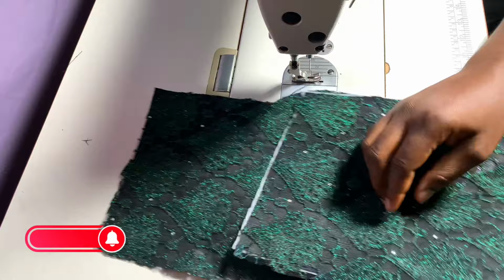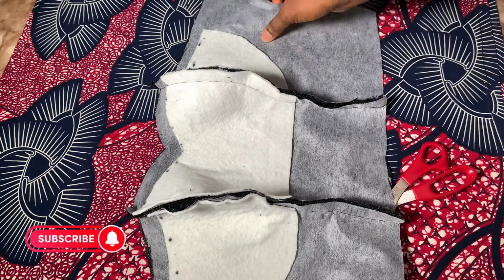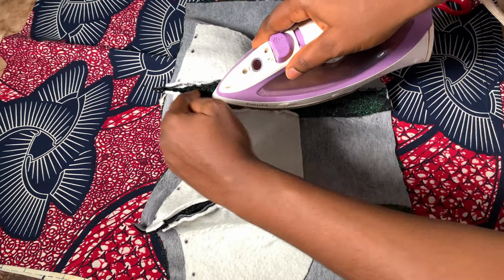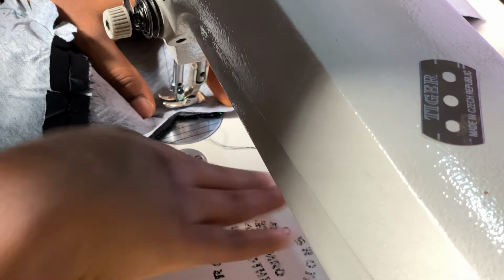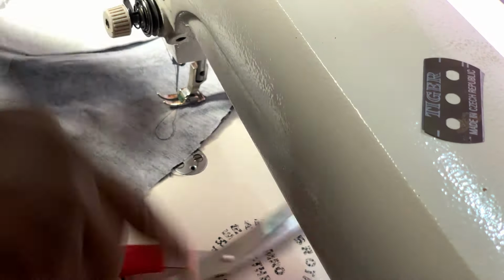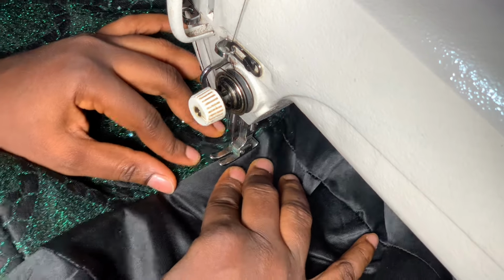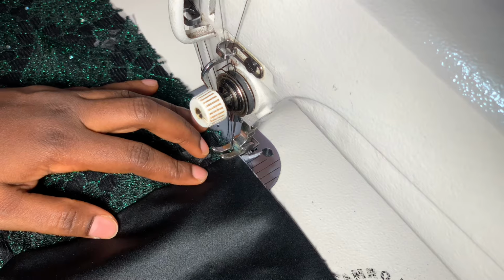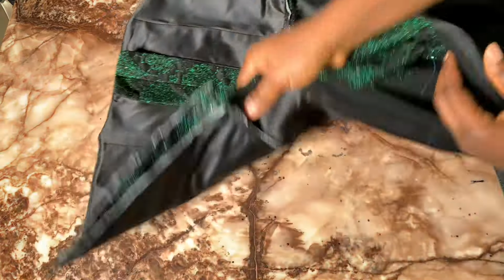How to sew tube bustier dress for beginners/detailed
Hello everyone,
In this tutorial am going to be showing you step by step how to sew a tube bustier the right way, it is detailed and easy to understand by a beginner.